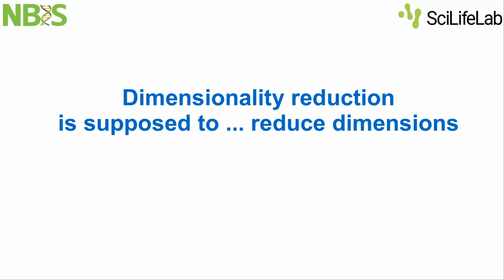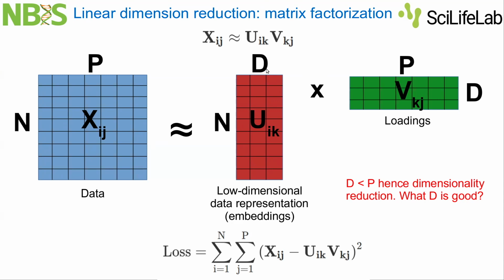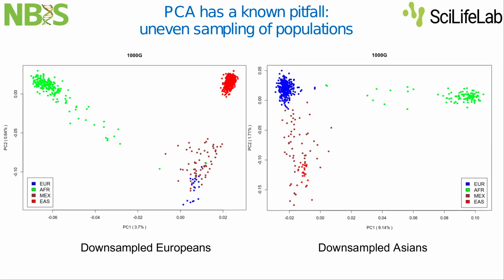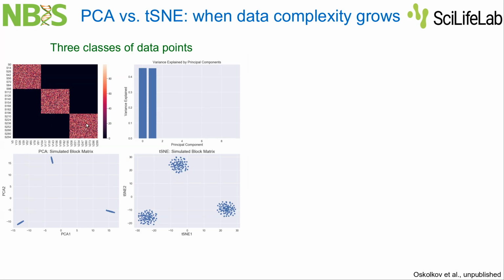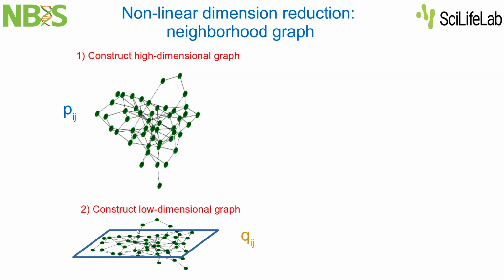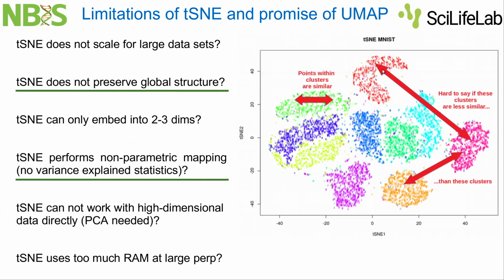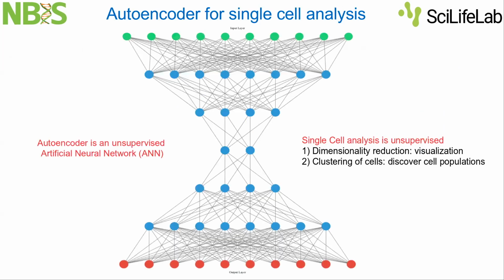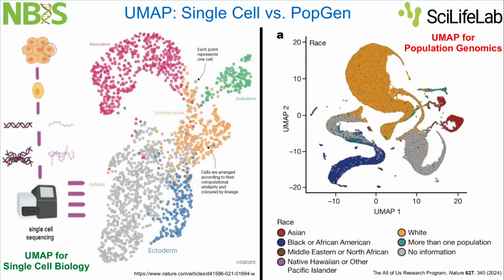Dimensionality Reduction | NBIS Workshop in Single Cell RNA-seq Analysis 2025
This lecture about Dimensionality Reduction was given by Nikolay Oskolkov as part of the Workshop in Single Cell RNA-seq Analysis, organized by the National Bioinformatics Infrastructure Sweden (NBIS) in 2025.

All course materials, including presentation slides and exercises, can be found

Sections:
- Introduction: 00:00
- Purpose of dimensional reduction: 01:10
- Approaches: 05:41
- Linear reduction: 07:08
- Linear vs non-linear reduction: 24:54
- Non-linear reduction: 32:49
- Criticisms of UMAP in biology: 54:26
- Additional questions: 01:00:57